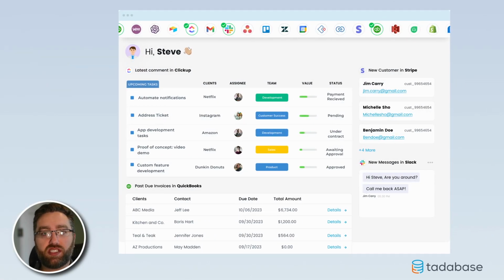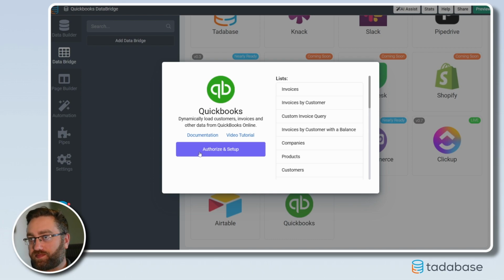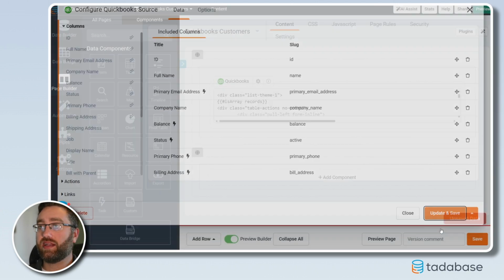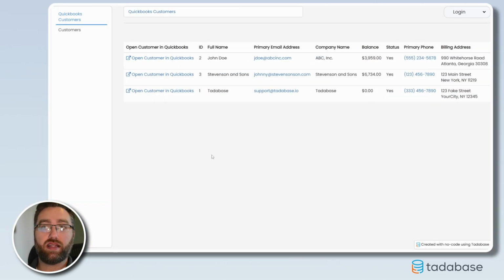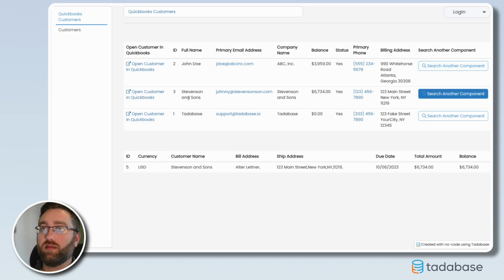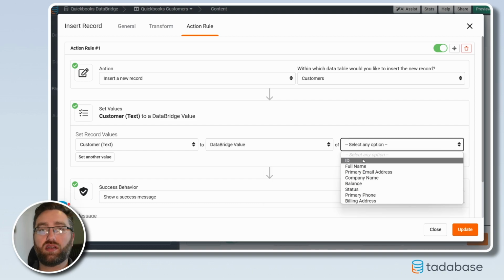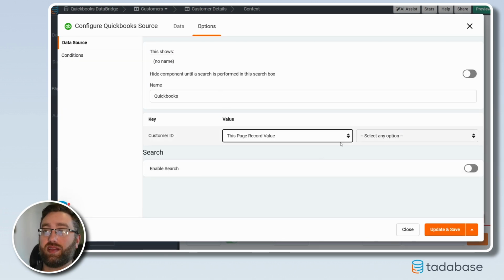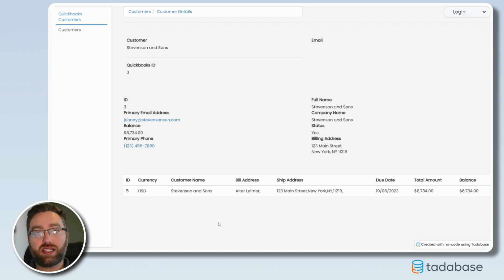Quickbooks and Tadabase Integration: Simplified with DataBridge!